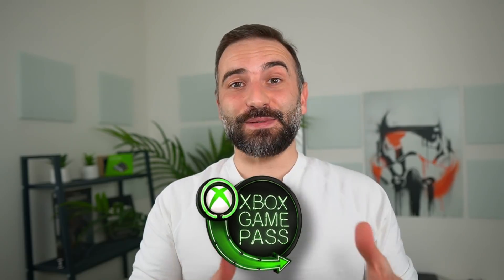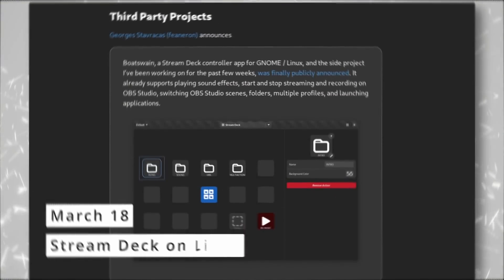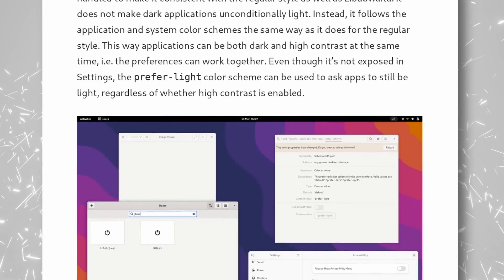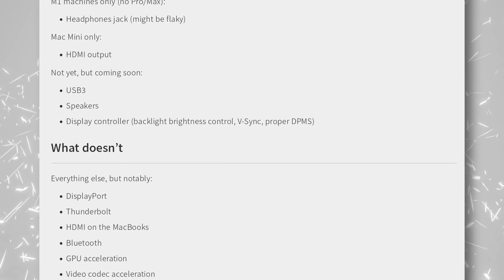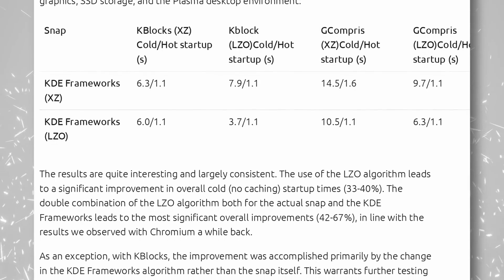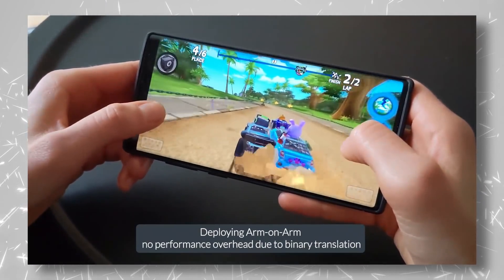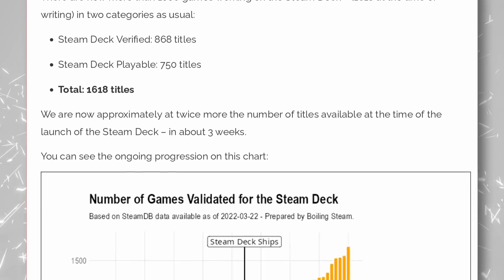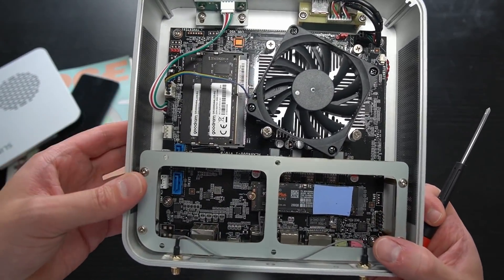Game Pass on Steam Deck, Android apps in the cloud, and GNOME 42 - Linux and open source news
00:00 Intro
00:26 Sponsor: 100$ off your Linux or Gaming server
01:18 GNOME 42
02:06 GNOME app for Stream Deck
02:58 Libadwaita and Libhandy updates
03:42 Linux Kernel 5.17
04:34 Linux on M1 Macs with Asahi Linux
05:30 Linux Mint Debian Edition 5
06:19 Faster KDE apps with Snap
07:05 Ubuntu 22.04 New Features
07:53 Android apps in the cloud
08:45 KDE updates
09:41 Steam Deck updates
10:34 Xbox Game pass on Steam Deck
11:21 Sponsor: Get your Linux Laptop or Desktop
11:59 Support the channel

There's a new GNOME app to control a Stream Deck from Elgato.

Libadwaita 1.1 and libhandy 1.6 are released to accompany GNOME 42.

The first alpha of Asahi Linux is there, and it runs Linux on M1 macs

More Distro releases, with Linux Mint Debian Edition, or LMDE, version 5.

Looks like the work to make Snap packages faster to open on first launch on the desktop is paying off.

Ubuntu 22.04 will have accent colors, and a real light theme

Canonical announced they'd be hosting a live talk at GDC 2022, presenting a Cloud Gaming demo using Anbox Cloud, to run Android Apps in the cloud.

Nate Graham from the KDE team published another blog post detailing the advancement of the next releases of KDE Plasma and its associated apps.

The Steam Deck is receiving regular updates, that improve the experience, and 1600 games are now playable.

Microsoft acknlowledged the existence of the Steam Deck, with an official way to run game pass titles on the handheld console / PC.